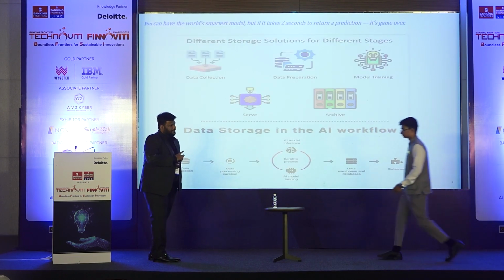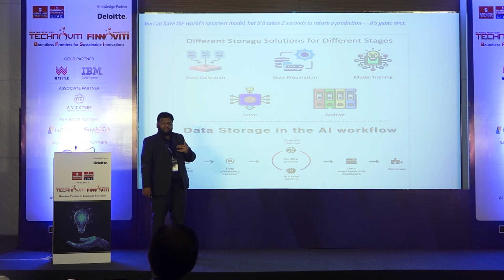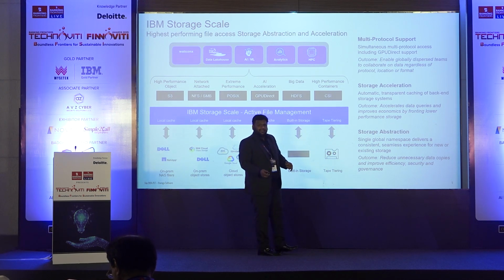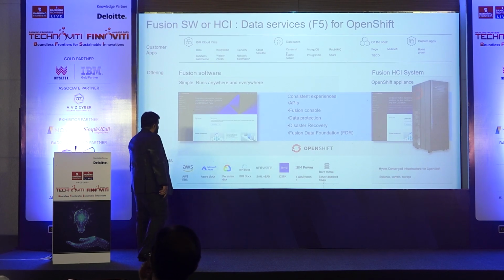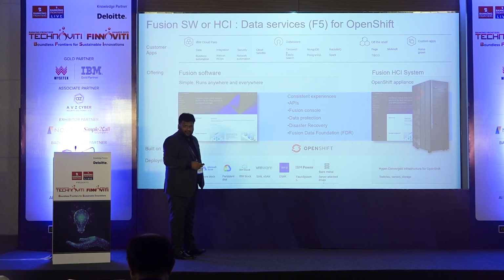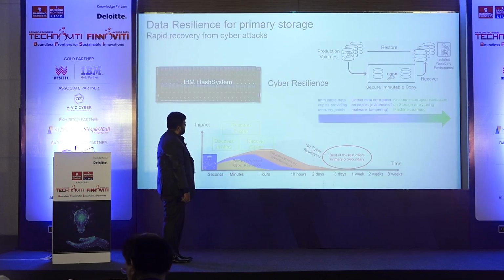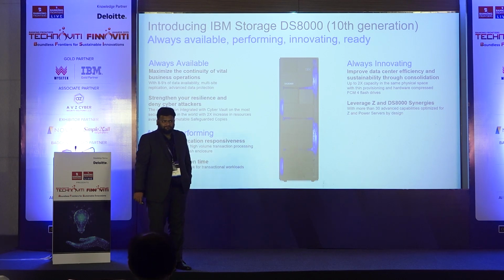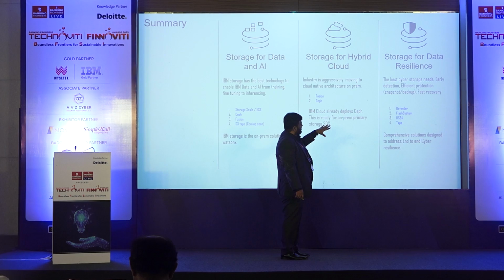Fueling Transformation: The Role of Next-Gen Storage in Digital Evolution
At Technoviti 2025, Swapnil Joshi, Solution Architect – Presales at IBM India, delivered a compelling spotlight session on how next-gen storage is becoming the backbone of digital transformation in the BFSI sector.

From enabling scalable infrastructure to supporting high-speed analytics and compliance-ready environments, storage is no longer just about capacity—it’s about strategy, agility, and resilience.

Watch now to explore how modern storage architecture is helping BFSI institutions unlock efficiency, speed, and innovation at scale.

If you want us to cover any specific topic then do let us know